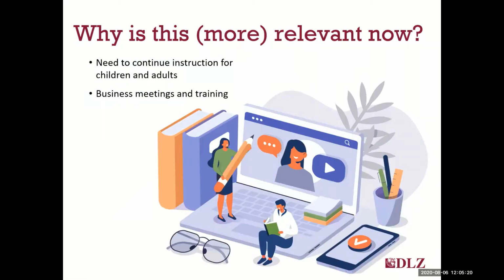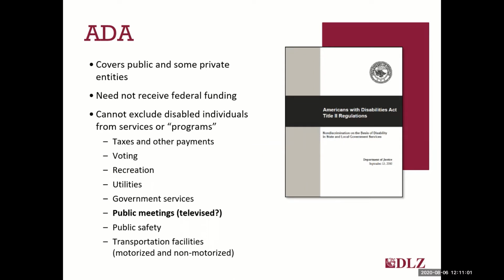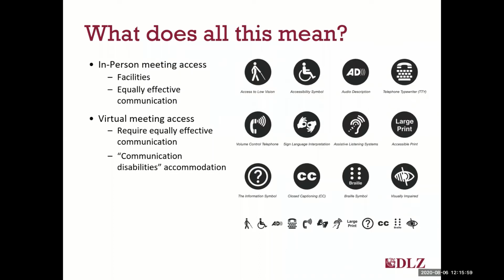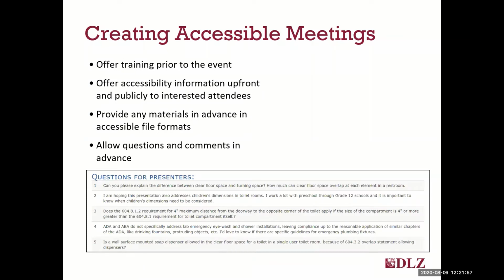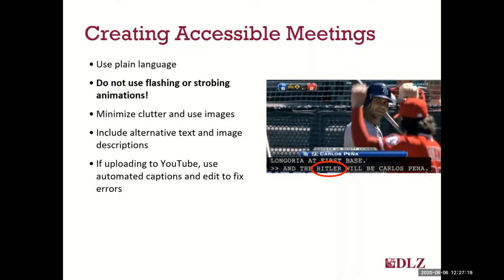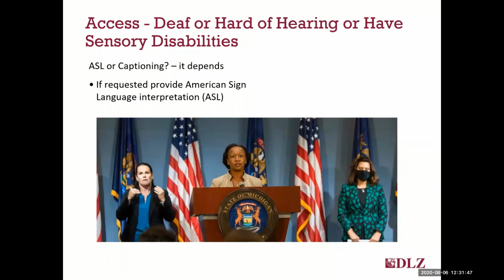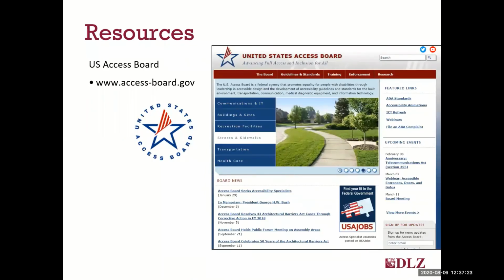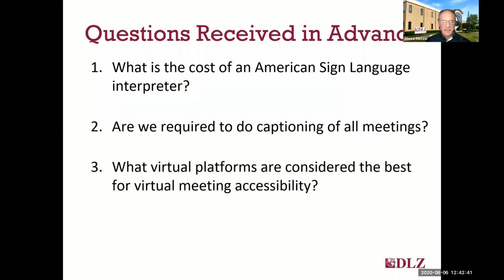Pivoting to ADA Compliant Virtual Meetings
The Coronavirus pandemic has changed how government and educational institutions have maintained their operations. With an abrupt conversion from in-person meetings and instruction to a variety of online platforms, many agencies may unknowingly be discriminating against the hearing-impaired.

The Americans with Disabilities Act (ADA) requires that live and recorded meetings provide access to persons with hearing loss, which would include captioning or an ASL interpreter on video. Public agencies and educational institutions must not ignore their obligations to ensure that persons with disabilities are able to fully participate, whether live or recordings of live information. Most videoconferencing platforms have the ability to provide captioning but there may be additional costs or add-ons that are necessary.

DLZ's ADA Expert, Stephen Metzer, discusses the ADA requirements for online accessibility, with an emphasis on the capabilities of the most common video platforms like Zoom, WebEx, and Microsoft Teams. He  outlines the steps every meeting host should consider to equip and prepare their organization in meeting virtual ADA requirements.